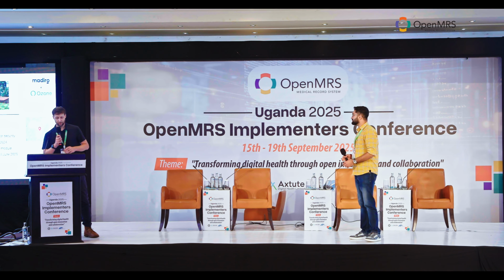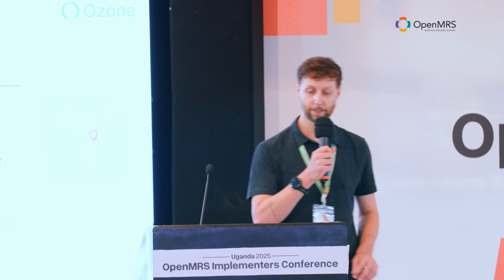OpenMRS 2025 Conference: Exploring Ozone HIS: Real World Use Cases and Implementation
On Day 3 of the 2025 OpenMRS Conference in Uganda, Michael Bontyes and Vineet Sharma from Madiro lead this discussion on how the Ozone HIS project is enabling real-world implementations. The OpenMRS EMR is combined with other fit-for-purpose systems like an ERP (Odoo), LIS (OpenELIS or Senaite), Analytics tools (Superset), and more, to enable a feature-rich Health Information System.